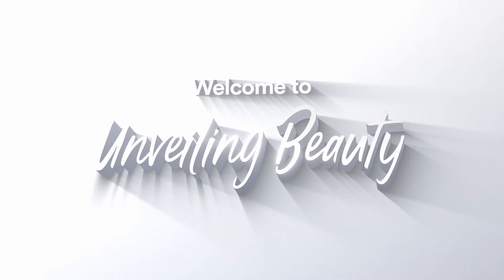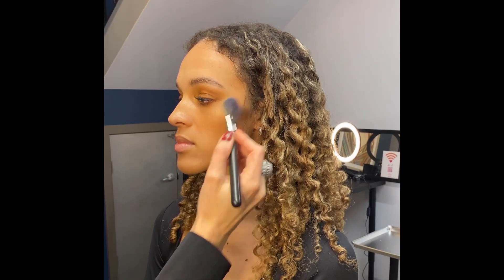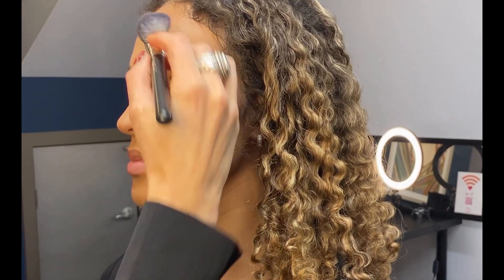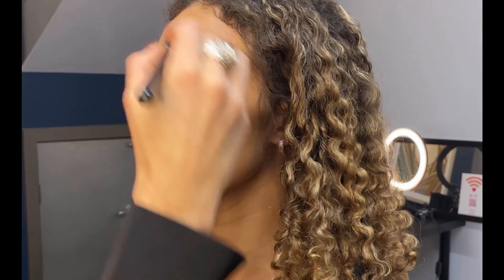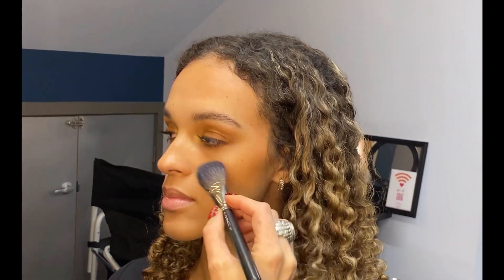Connect in Colour with Michelle Clark of MAC Cosmetics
Watch for one of our favorite summer trends from Michelle Clark, Global Senior Artist at MAC Cosmetics! Check out the full episode of Unveiling Beauty for even more.